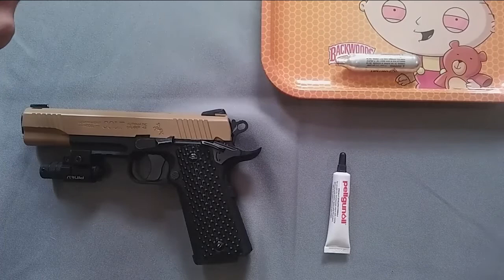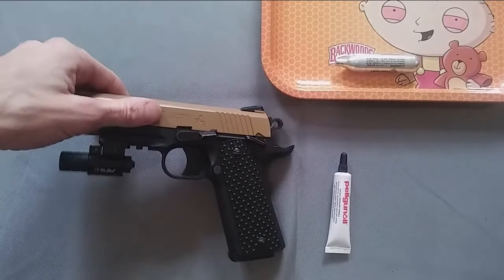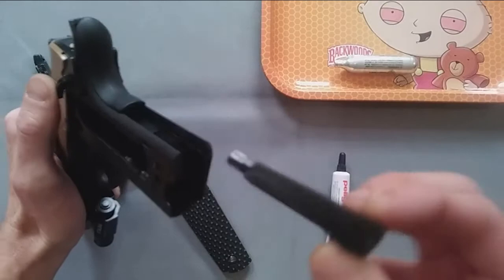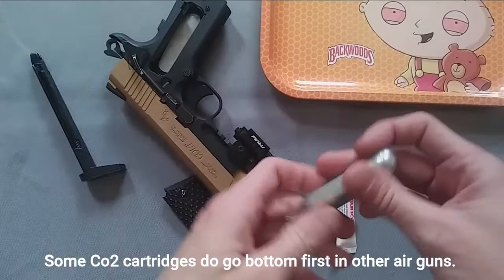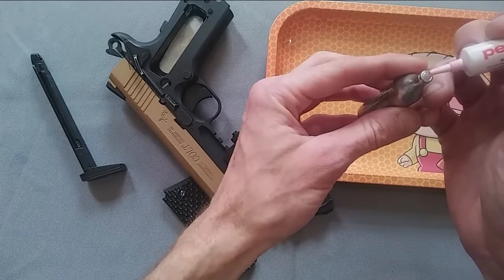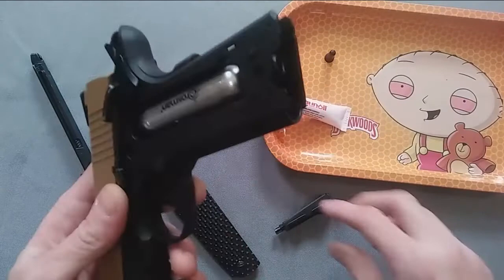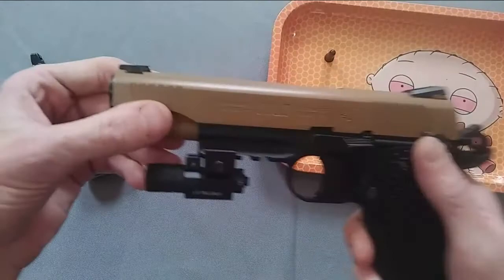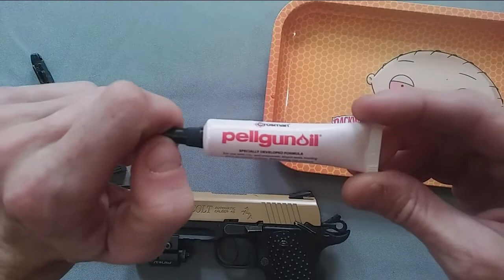How To Use Crosman Pellgun Oil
A quick guide on how to apply and use Crosman Pellgun Oil.

Pellgun Oil can be found on Amazon

I hope this video may help some of you!
Any thoughts on anything are welcome. I'm always open to suggestions. Stay cool everyone. ✌